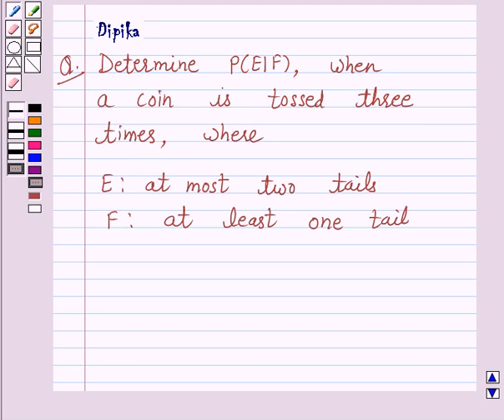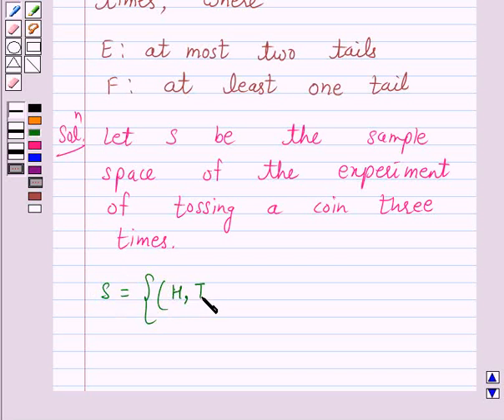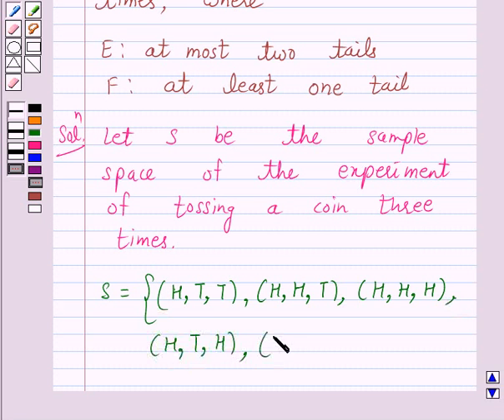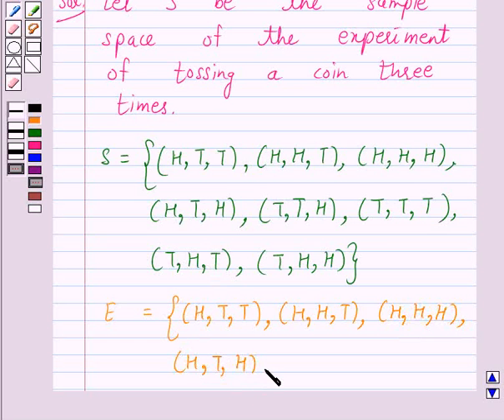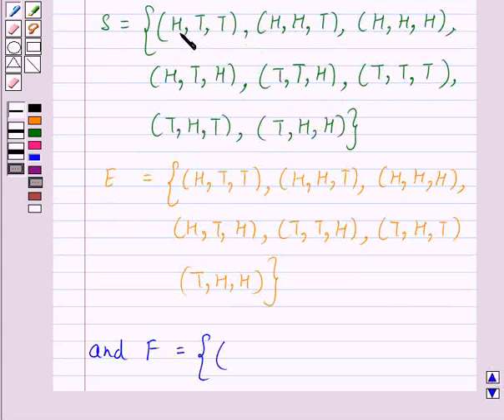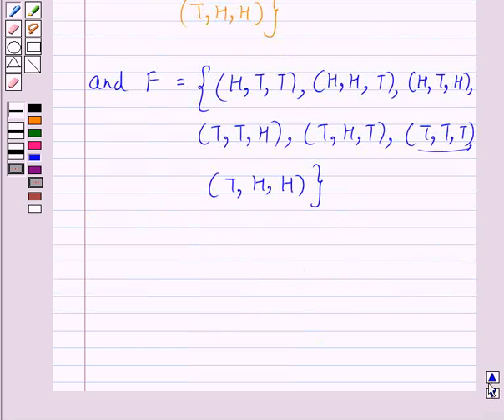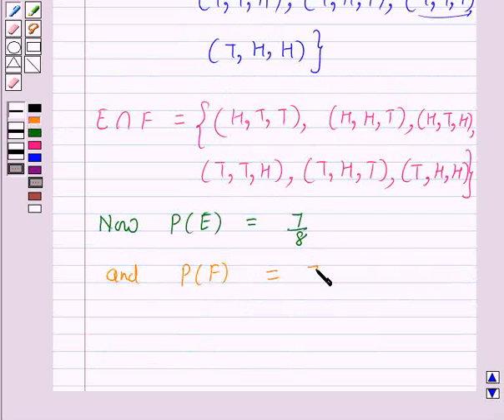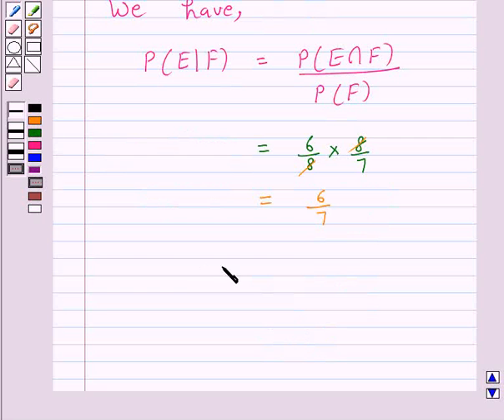Maths XII NCERT 2007 13 13 1 6iii